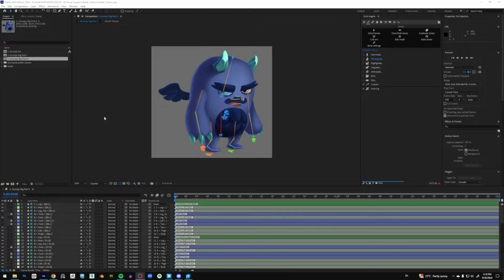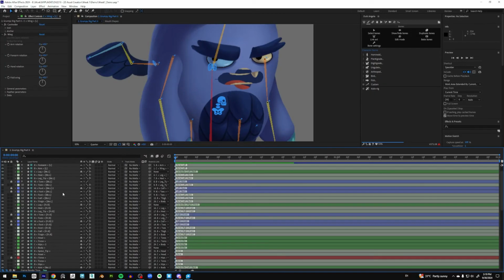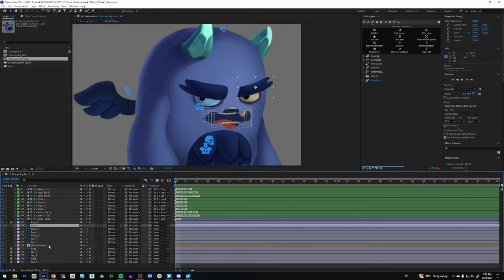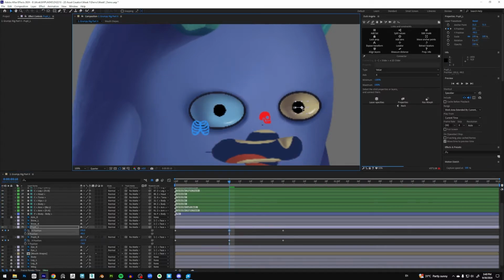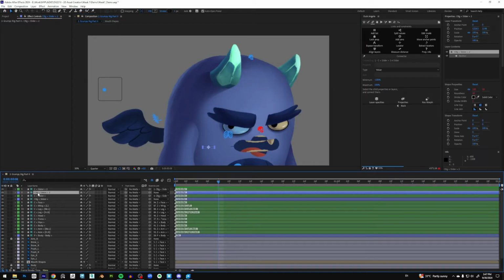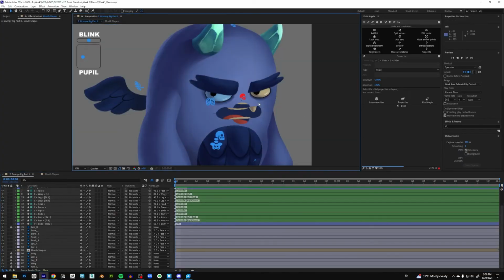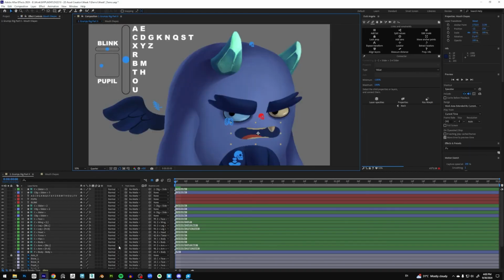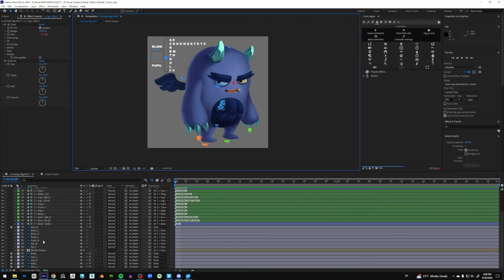Rigging in After Effects DUIK Angela (Part 2)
This video walks through the process of adding a wing rig, facial controls and lip sync controls to a humanoid rig in After Effects using the DUIK Angela free plugin.

Chapters:
00:00 Wing Rigging
05:02 Tidying up the Timeline
08:03 Zero-ing the Controllers
13:22 Face Controller
15:23 Pupil Controller
24:50 Blink Controller
31:40 Lip Sync Controller
40:34 Optimizing Performance
42:43 Clearing Cache